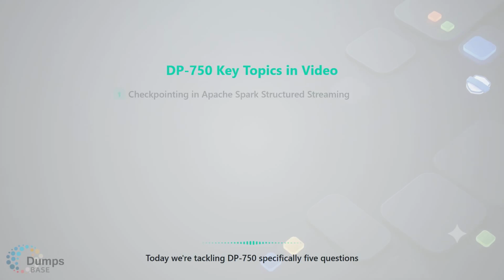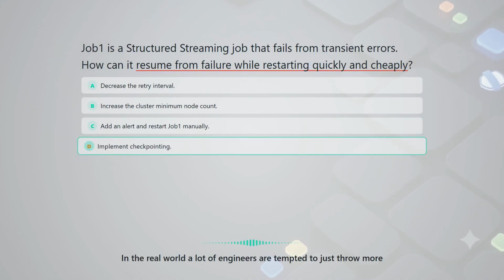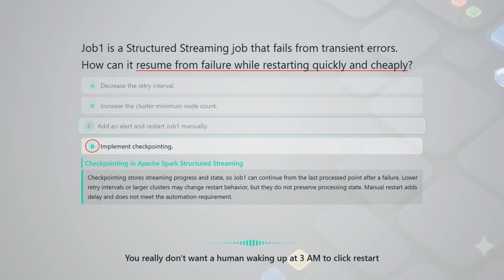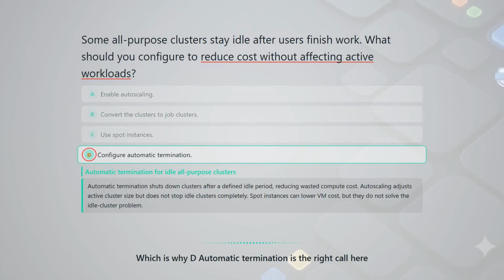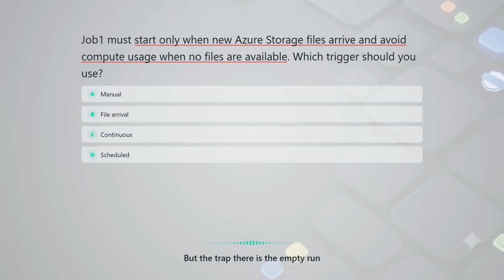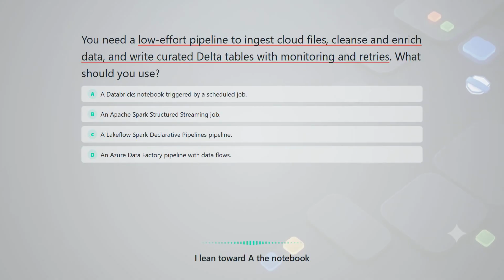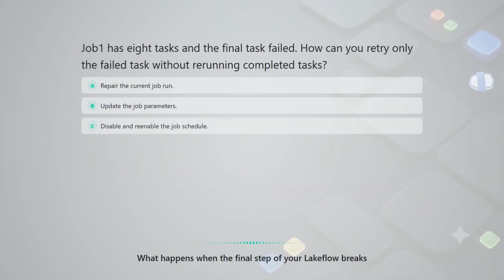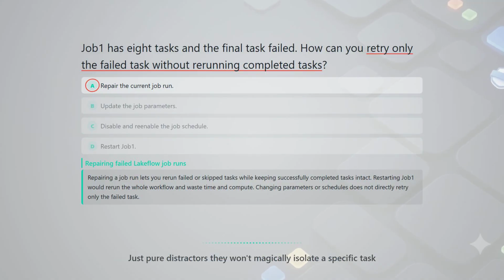DP-750 Azure Databricks Practice Questions: Lakeflow Jobs, Streaming Checkpoints, and Cluster Cost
In this video, we share 5 free practice questions to help you understand the DP-750 Implementing Data Engineering Solutions Using Azure Databricks exam topics.

## Understanding the DP-750 Exam

The Microsoft DP-750 exam (Implementing Data Engineering Solutions Using Azure Databricks) is the required exam to earn the Microsoft Certified: Azure Databricks Data Engineer Associate certification. It validates the ability to design, build, and maintain production-grade data pipelines using the modern Lakehouse architecture. It represents a significant shift from fragmented data warehousing toward unified, governed, and scalable analytics environments.

### DP-750 Study Guide

*Set up and configure an Azure Databricks environment (15–20%)*

This section focus on the initial foundation of your workspace. It tests your ability to choose and size the correct compute resources (like Serverless or provisioned SQL Warehouses) and configure cluster policies. It also covers the structural setup of Unity Catalog, including creating external connections, metastores, and managing storage locations.

*Security and govern Unity Catalog objects (15–20%)*

This domain revolves around enterprise security, access control, and data governance. You are evaluated on how well you can secure Unity Catalog securable objects using privileges (GRANT/REVOKE), implement row- and column-level security, track data lineage, and configure secure external sharing methods like Delta Sharing.

*Prepare and process data (30–35%)*

This section focuses on core data engineering tasks. It covers designing and implementing data models (like star schemas or slowly changing dimensions), ingesting data from various sources into Unity Catalog, transforming/cleansing that data using Apache Spark and SQL, and enforcing strict data quality constraints.

*Deploy and maintain data pipelines and workloads (30–35%)*

This section transitions code from development into automated production. It covers building and managing pipelines (including Delta Live Tables and Lakeflow Jobs), integrating standard software development lifecycle (SDLC) practices like Git version control and Databricks Asset Bundles, and monitoring/troubleshooting workload performance.

# DP-750 Azure Databricks Practice Questions

To help you understand the DP-750 study guide deeply, in this video, we break down several DP-750 Azure Databricks practice questions that focus on real data engineering decisions. Those questions are relevant to the key topics below:

- Checkpointing in Apache Spark Structured Streaming
- Automatic termination for idle all-purpose clusters
- File arrival triggers in Lakeflow Jobs
- Lakeflow Spark Declarative Pipelines for managed data pipelines
- Repairing failed Lakeflow job runs

Candidates need to understand how Azure Databricks workloads behave in production-like scenarios: how streaming jobs recover after failure, how idle clusters create unnecessary cost, when a file arrival trigger makes more sense than a schedule, and why managed Lakeflow pipelines matter for reliable data processing.

*Timestream:*

00:00 DP-750 Key Topics in Video

00:30 Q1: Job1 is a Structured Streaming job that fails from transient errors. How can it resume from failure while restarting quickly and cheaply?

01:41 Q2: Some all-purpose clusters stay idle after users finish work. What should you configure to reduce cost without affecting active workloads?

02:39 Q3: Job1 must start only when new Azure Storage files arrive and avoid compute usage when no files are available. Which trigger should you use?

03:38 Q4: You need a low-effort pipeline to ingest cloud files, cleanse and enrich data, and write curated Delta tables with monitoring and retries. What should you use?

04:42 Q5: Job1 has eight tasks and the final task failed. How can you retry only the failed task without rerunning completed tasks?

Learn these DP-750 free practice questions to strengthen your exam reasoning before answering DP-750 scenario-based questions.